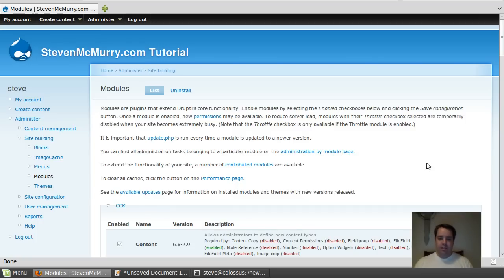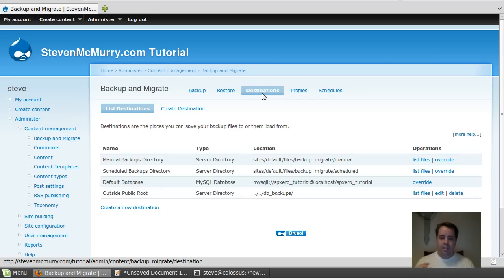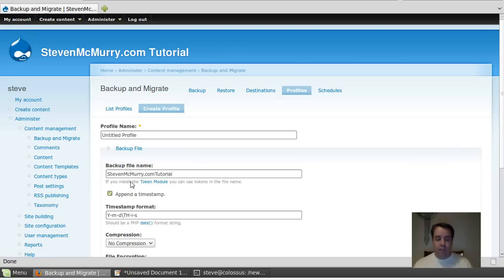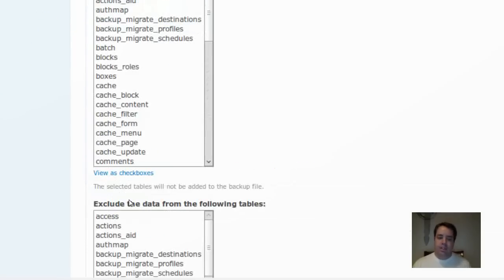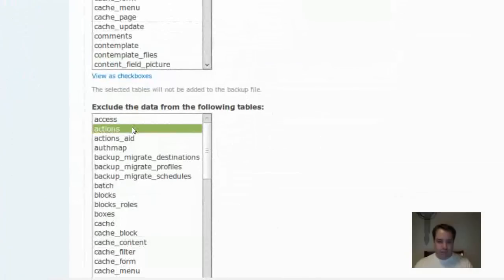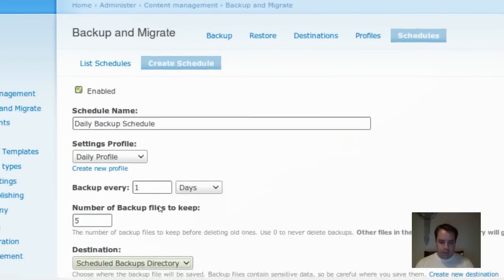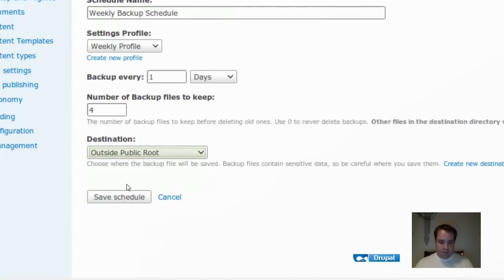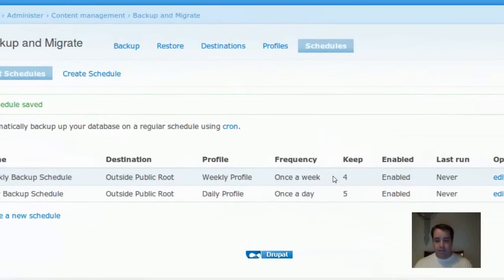Drupal Tutorial: Backing Up Drupal, Part 1: Database Backup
This tutorial goes over how to use the Backup & Migrate module to back up your Drupal databases on a daily and weekly basis.